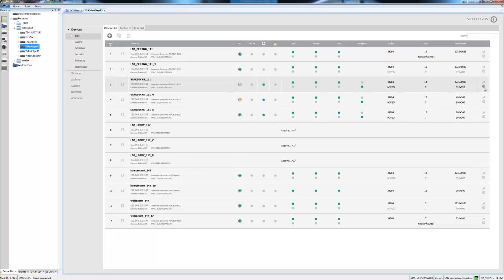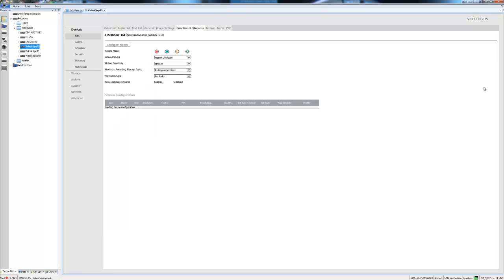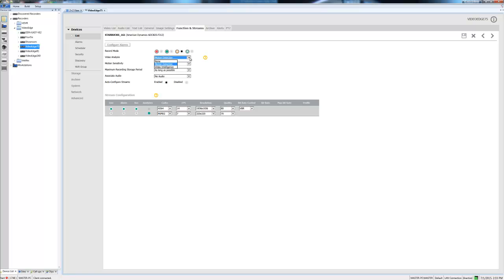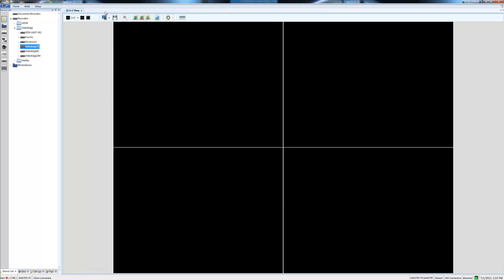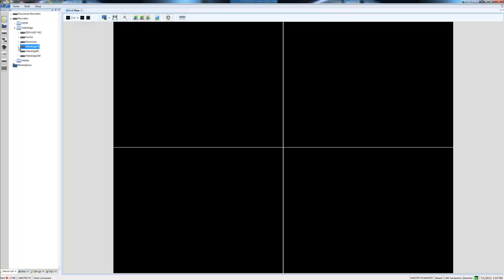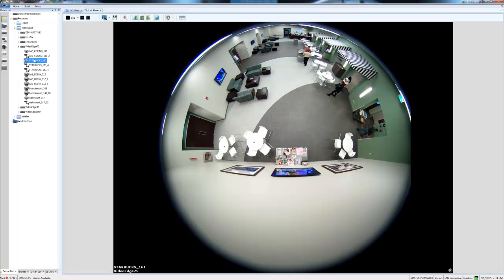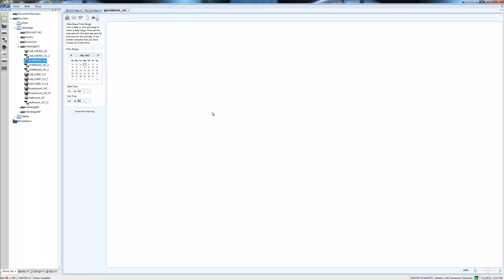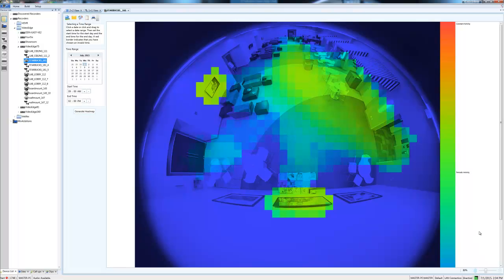Video Intelligence - Analytic Heatmap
How to use the Analytic Heatmap feature of victor/VideoEdge, allowing for better product placement based on areas of high motion in your camera scene.